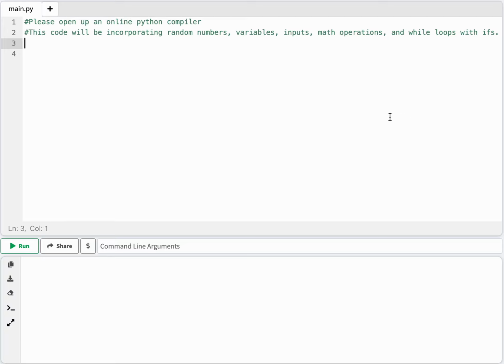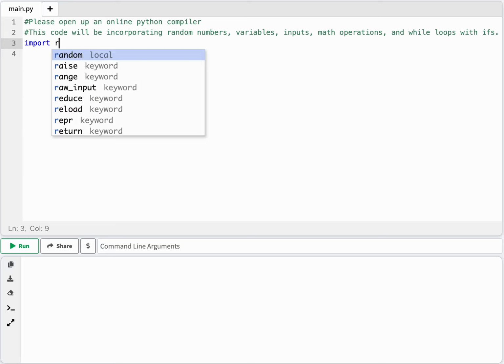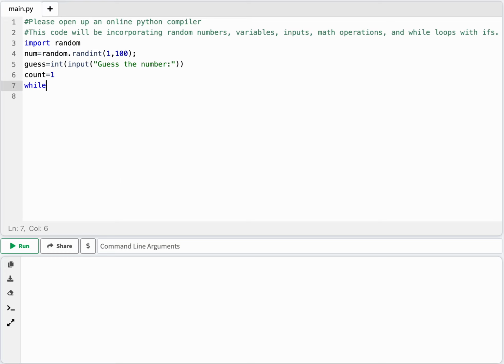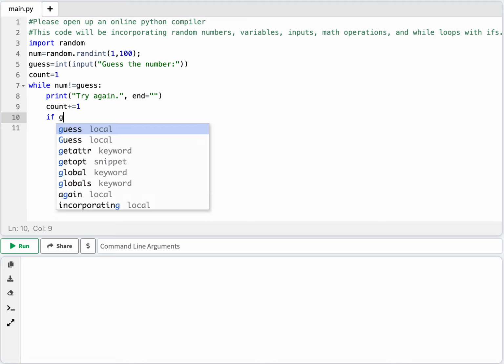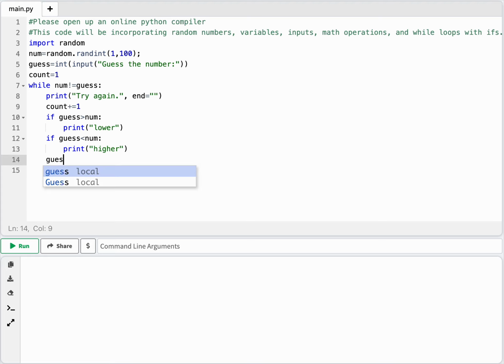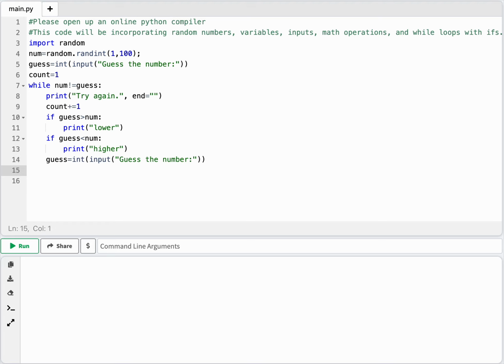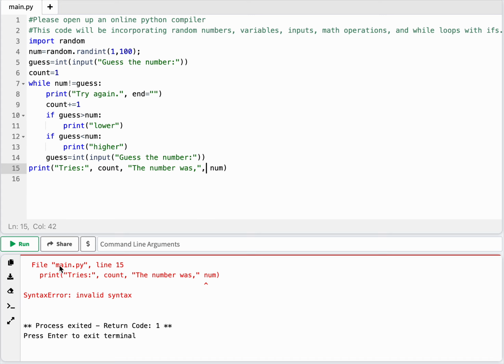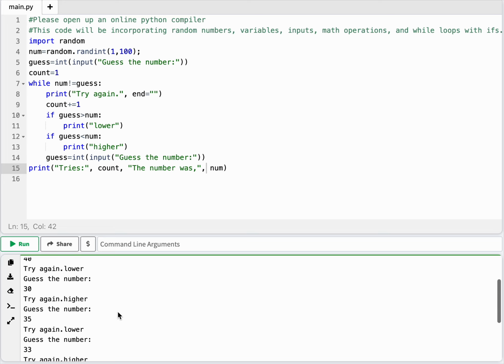[2.3] Guess the Number Lab (Lesson 2 summary code) in 4 minutes: for noobs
Apply your skills on while loops, if statements, and random numbers as well as other basic python skills in this code.